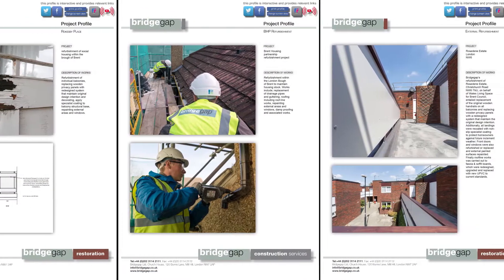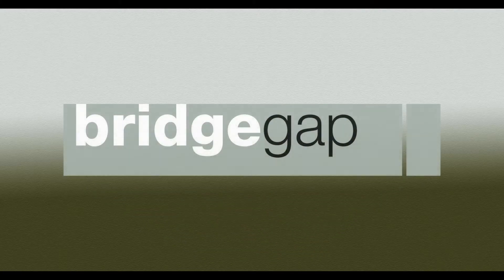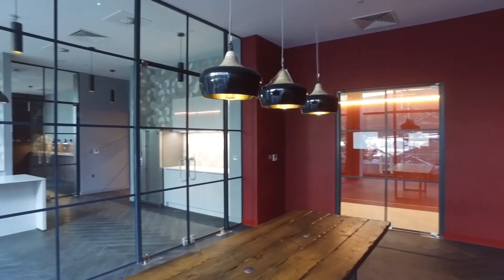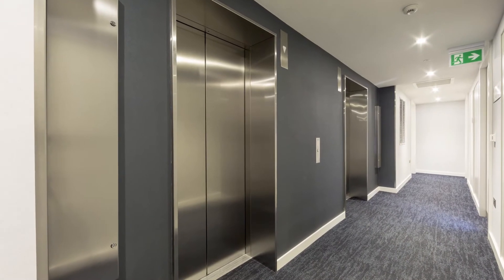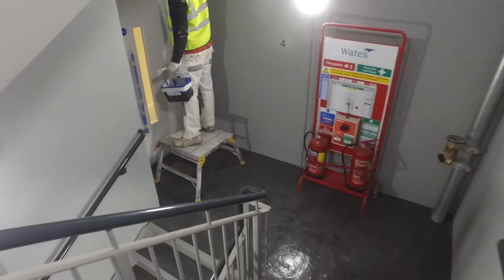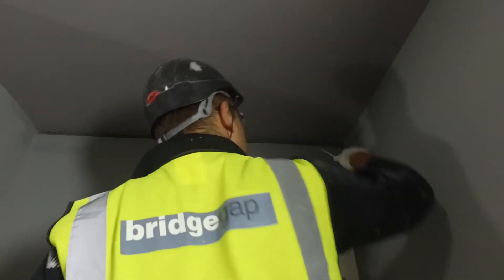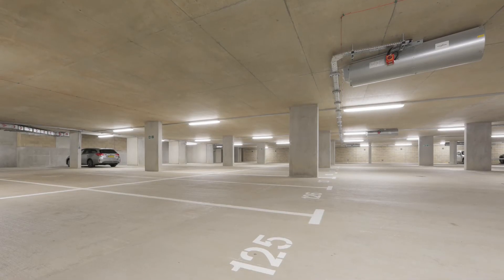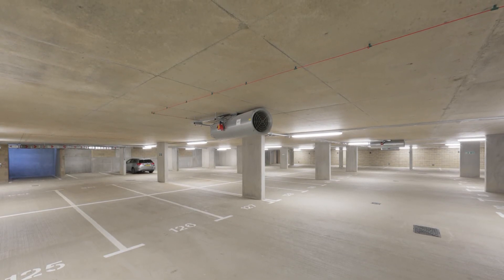Bridgegap - supplying a comprehensive range of specialist services to the construction industry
Bridgegap subcontracted to carry out all internal decorations @ Wembley Park London 2018 - New-build decoration

Bridgegap Ltd are now playing their part in Wembley Park’s £3 billion, 85-acre site consisting of restaurants bars and 7000 apartments, is north London’s largest and most prestigious regeneration project.

Bridgegap Limited - supplying a comprehensive range of specialist services to the construction industry.